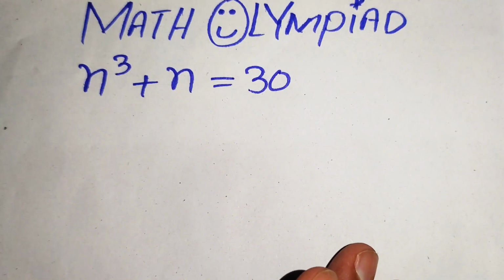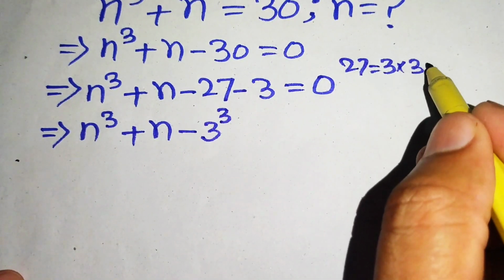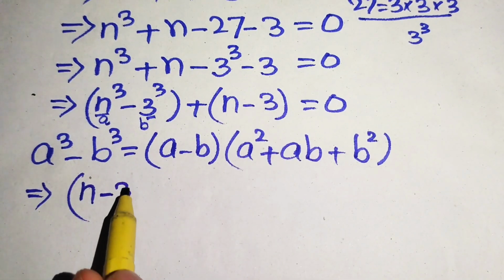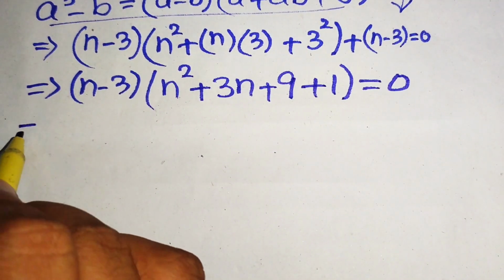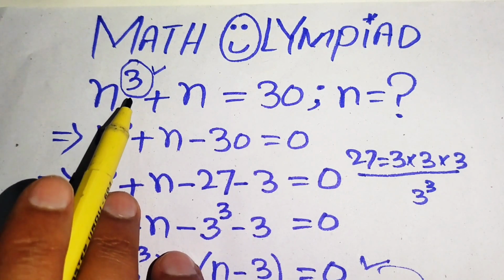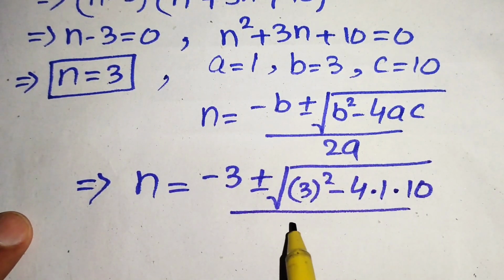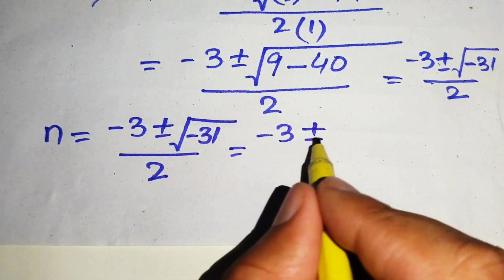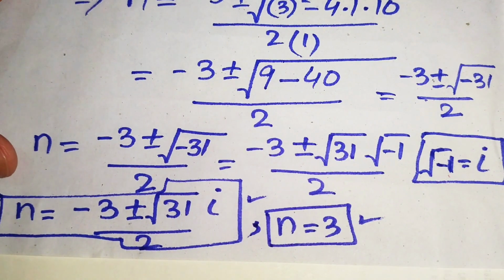Math Olympiad | Algebra Problem